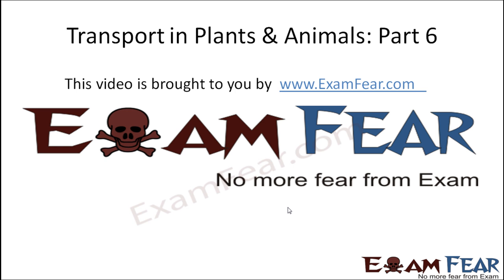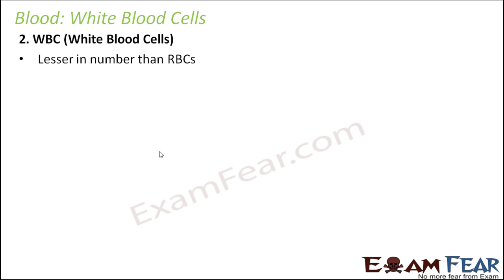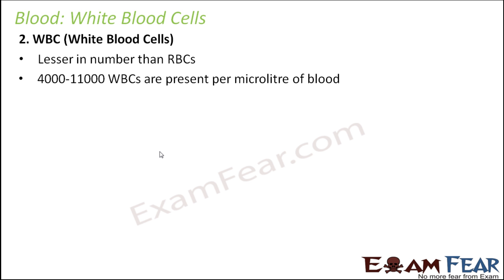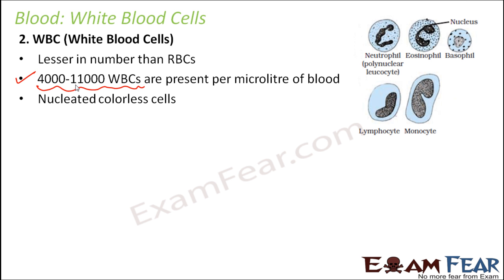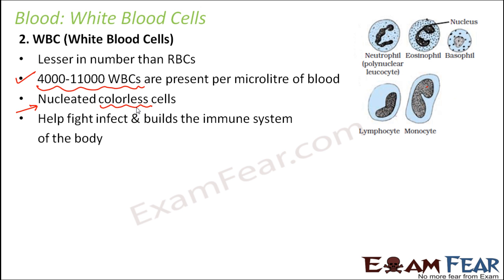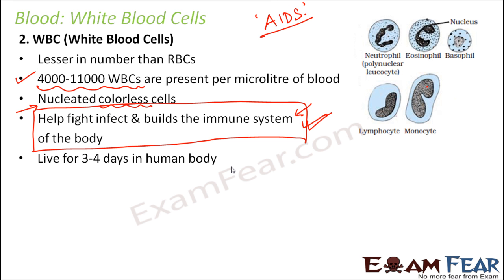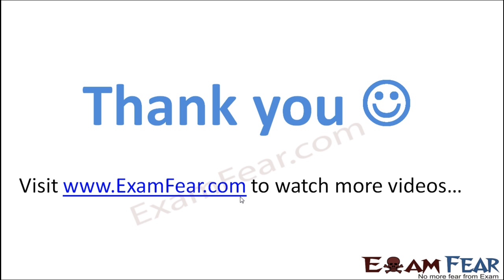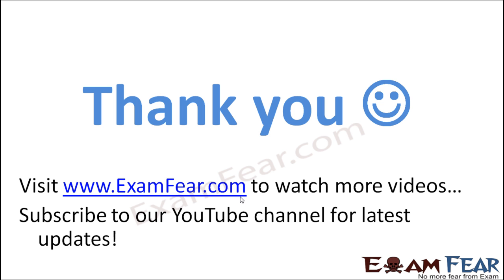Biology Transport in Plants Animals Part 6 (White Blood Cell) Class 7 VII